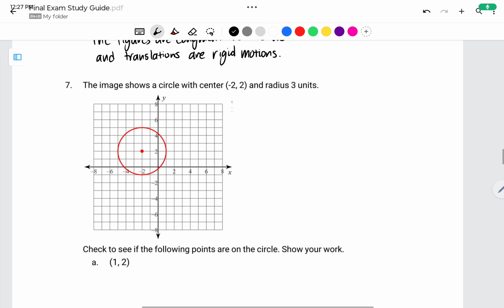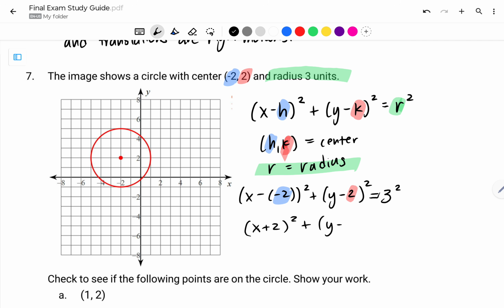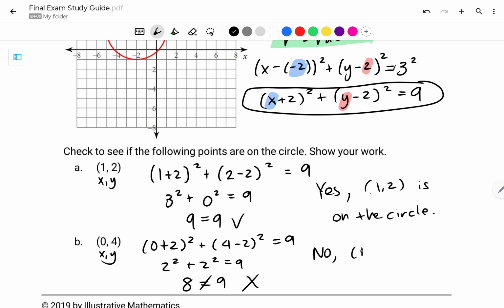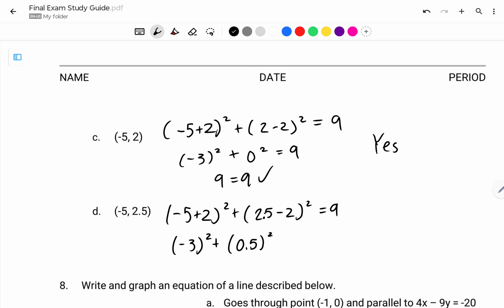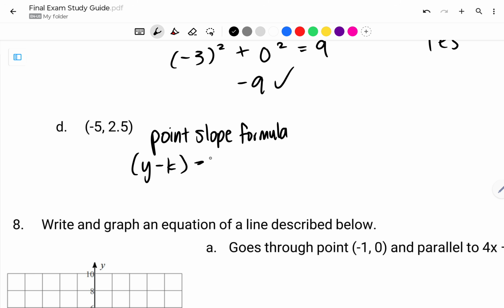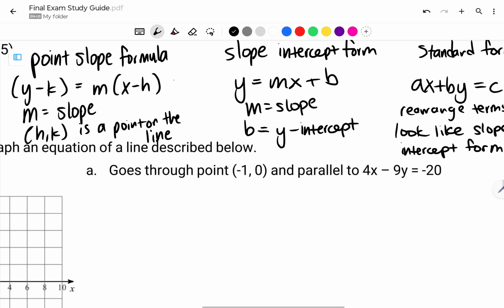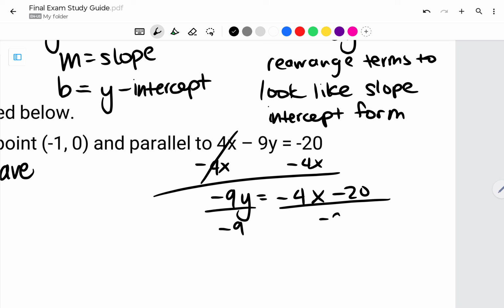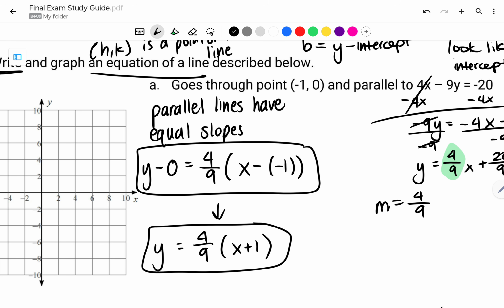Geometry Final Study Guide Review pt. 3